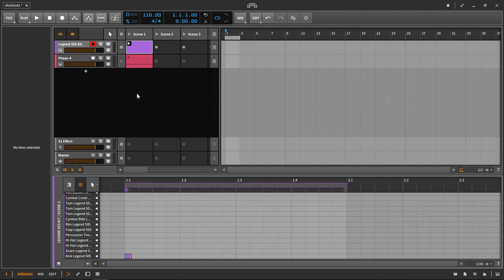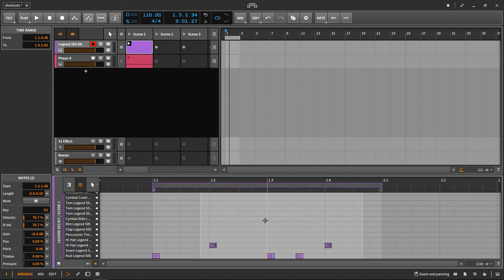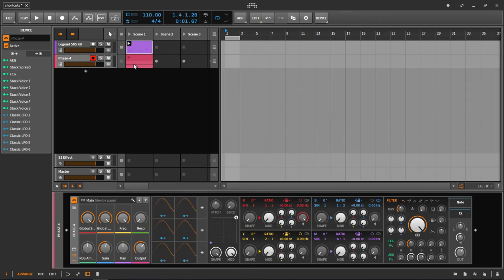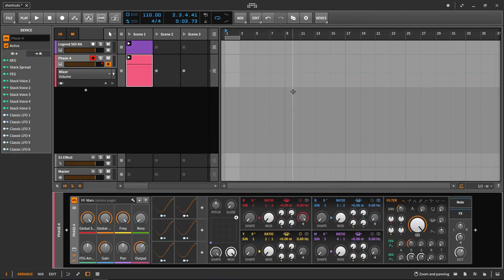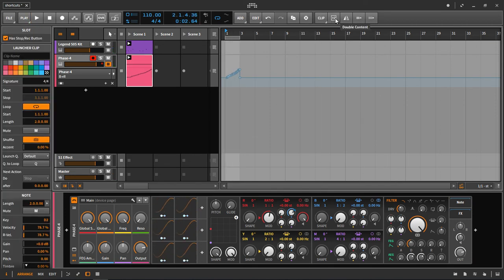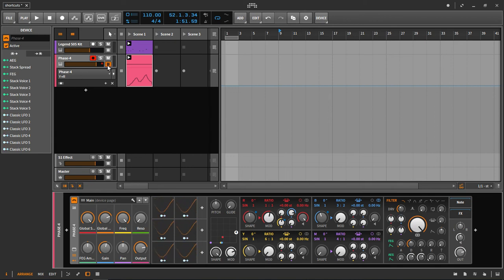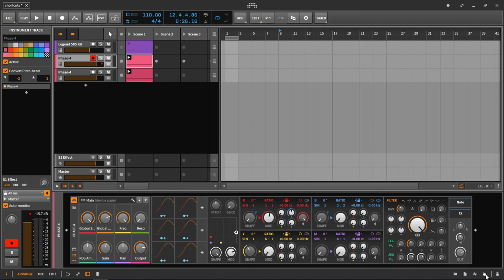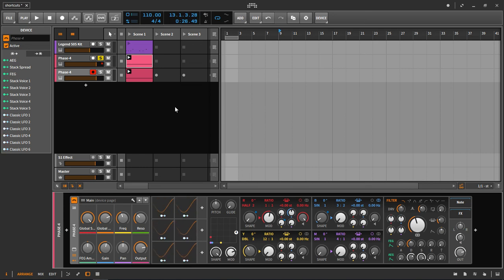How to Bitwig - Using Shortcuts & Custom Mappings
In this video I share some of my most used keyboard shortcuts in Bitwig that can help cut time off the production process and improve the workflow.